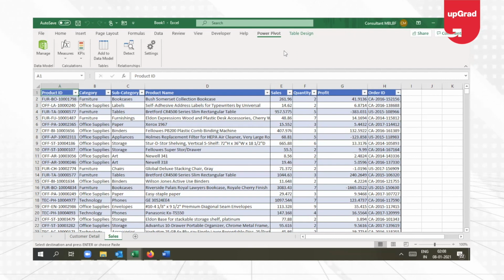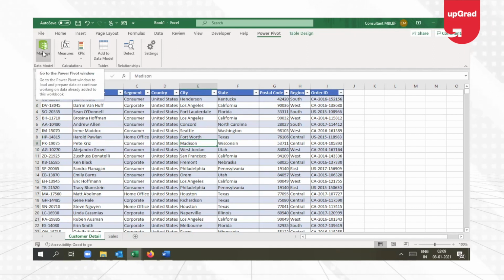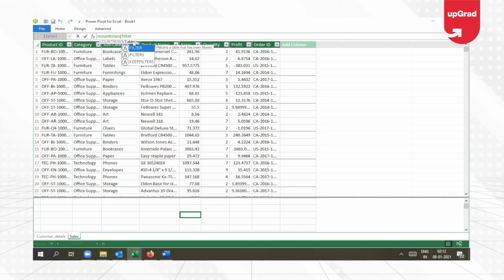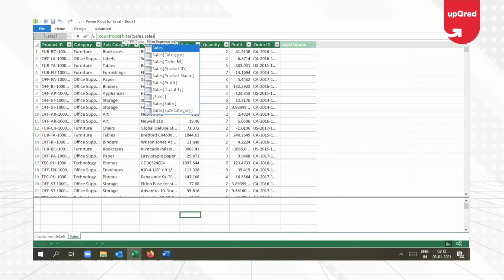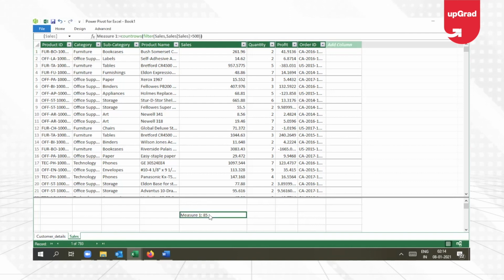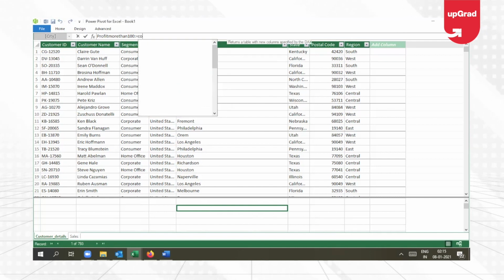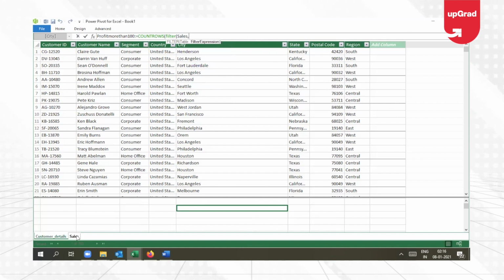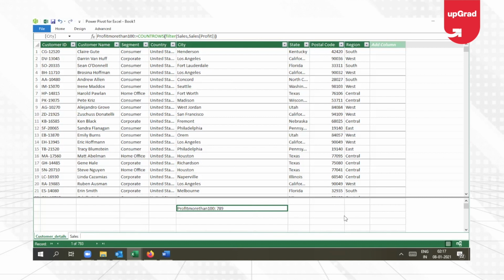How Perform Filter function in Power Pivot | upGrad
In this Excel tutorial, you will learn how to perform filter function in Power Pivot and how to use countif in Power Pivot.

Founded in 2015, upGrad is India’s largest online higher education company providing programs in Data Science, Technology, Management and Law, to students, working professionals and enterprises. Every program is designed and delivered in collaboration with top universities like the IIT Madras, MICA, NMIMS Global Access, Jindal Global Law School, Duke CE, Deakin University, Liverpool John Moores University and others.

With an 85% program completion rate, a robust tech platform, an outcome-based learning approach, industry-relevant curriculum, strong mentorship, and placement support, upGrad has established its position as the leader in the Indian education system and is well on its way to accomplish their Vision of powering career success for every member of global workforce as their trusted lifelong learning partner.

upGrad has on-boarded over 30,000 paid learners while impacting more than half a million individuals, globally. IIIT Bangalore and upGrad’s collaborated program of PG Diploma in Data Science is India’s first-ever PG Diploma to be recommended and validated by the National Association of Software and Services Companies (NASSCOM) and government-approved National Occupational Standards (NOS). upGrad received the ‘Best Education Brands’ award by Economic Times in 2018, Most Innovative Companies in India' by Fast Company in 2017 and has made it to LinkedIn’s ‘Top 25 Startups’ two years in a row in 2018 and 2019, and in 1st position in 2020.